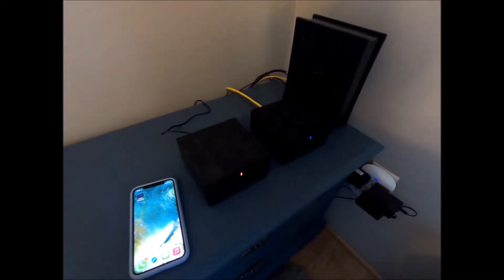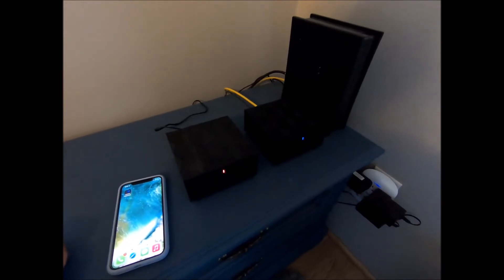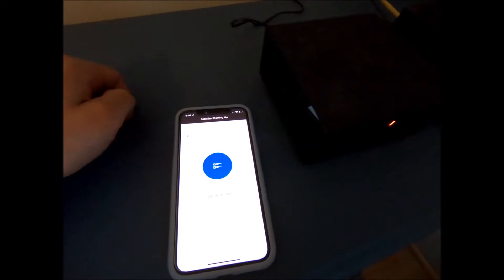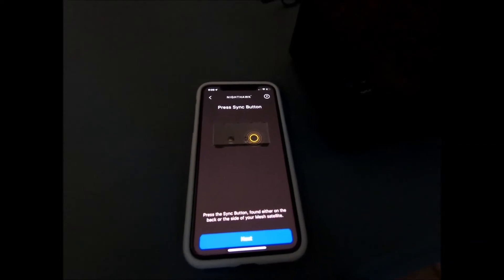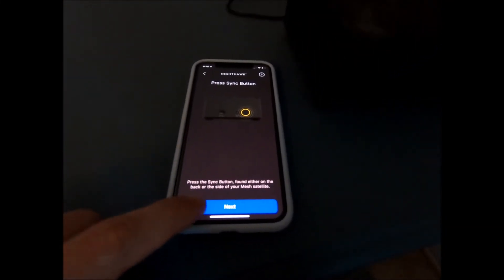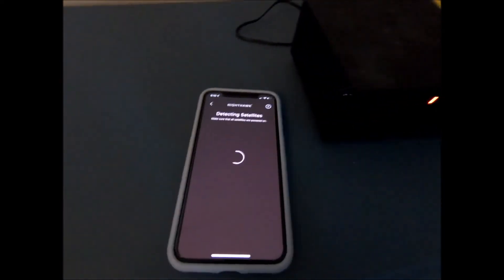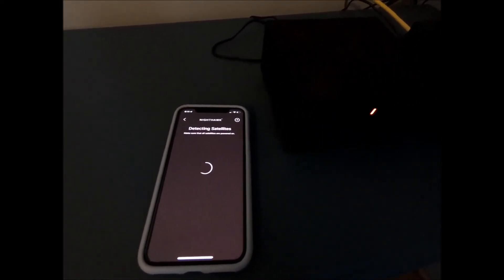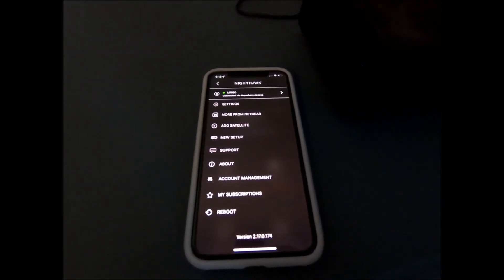How to Sync Nighthawk MS60 Satellite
Don't repeatedly hit the sync button!! This 3 minute video goes over how to sync a Nighthawk MS60 Mesh WiFi 6 Satellite.

Find the whole WiFi 6 Package on Amazon (And thanks for supporting our channel in the process!)
Nighthawk MR60 Router
Nighthawk MS60 Satellite
Full Nighthawk Package (Router, 2x Satellite)